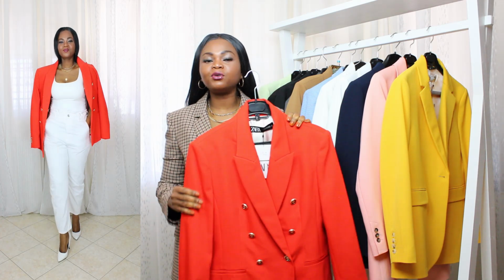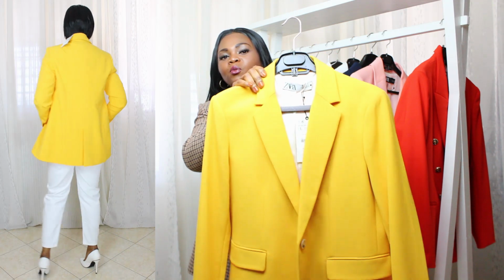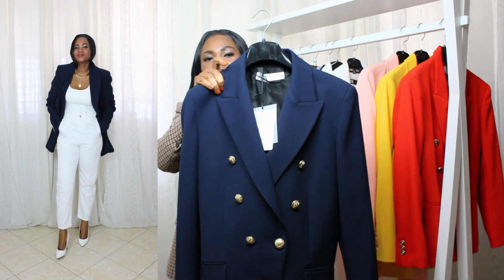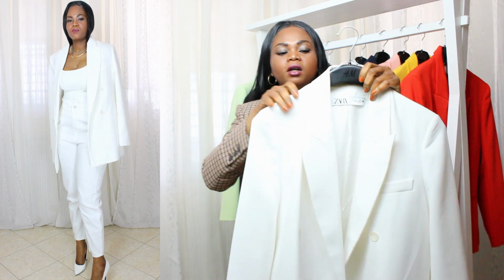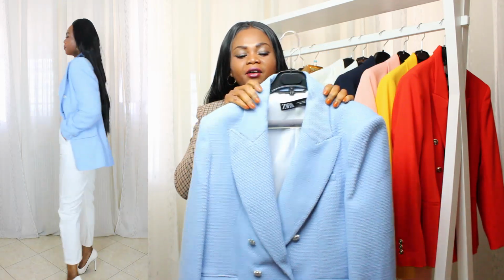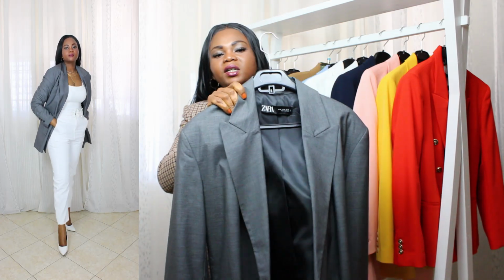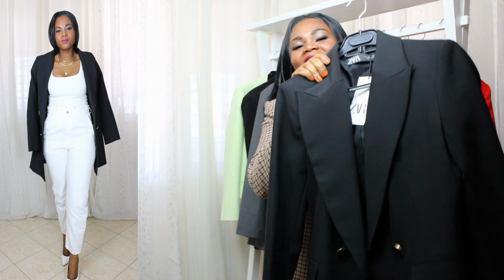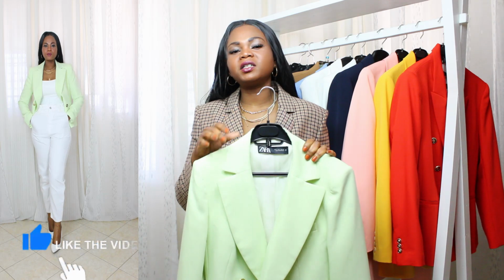ZARA SPRING SUMMER EXPENSIVE BLAZER COLLECTION 2025 | CAPSULE WARDROBE ZARA TRY-ON | BUSINESS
In this zara haul 2021, I want to share with you a zara spring summer 2021 new in  collection with zara new in collection 2021 . In this zara try on haul 2021 , zara blazer &  dress try on haul 2021 , you’ll see me wearing many clothing : many zara blazer , blazer zara 2021 , zara blazer collection , how to style a zara blazer , styling zara blazer ., bags heels , shoes ,  sandals , blazer and shirt full of colour and different graphics for many occasions . Indeed with these zara haul may 2021 you’ll be able to see the high quality of their new in of june ! If you want to look expensive like money this is the haul for you !
Must Have a haul for knowing how to create a lot of outfit ideas that will improve your fashionable style for this spring summer season zara 2021 !

In fact with this zara try on haul 2021 you’ll be able to elevate your outfit on the daily !
must have spring summer  items , spring summer trends 2021 , spring summer color trend , spring summer must have

Let me know in the comment box below if you want me to do another spring summer  zara 2021 essential  must-have and which are your favorite items of this zara haul 2021 !

SPRING SUMMER ZARA HAUL + TRY ON | EXPENSIVE PIECES $ 900 Zara Haul | How To Look Like Money

BERSHKA HAUL BEST SALES OF 2021 THAT WORTH YOUR MONEY IN SUMMER | FINANCE ADVICE ON FASHION

ZARA SPRING SUMMER COLLECTION 2021 + TRY ON NEW IN | BUSINESS BLAZER THAT LOOK LIKE MONEY | FINANCE

About me:
Hi Guys!
 i'm Uwa's Clothes and I love to share my fashion & style ideas. Alos in this channel you will see many videos about the life of a business woman as well as some finance tips and advice for investing your money in fashion in 2021 and saving money & being on budget !

how save money , how to make good use of money , business ,dropshipping , shopify , best stocks , crypto , how to make money